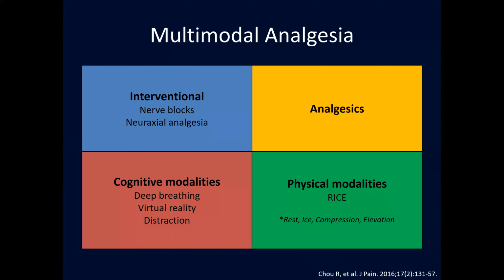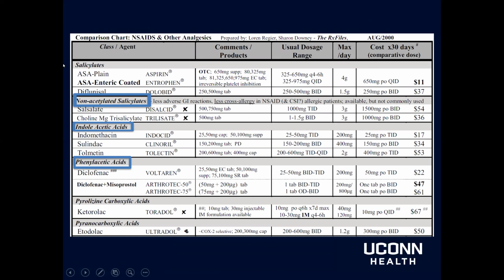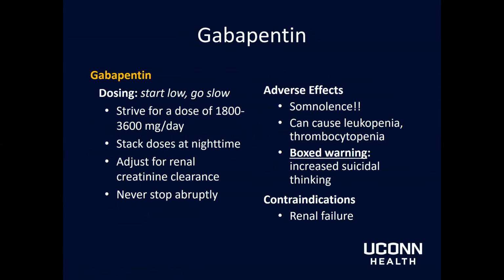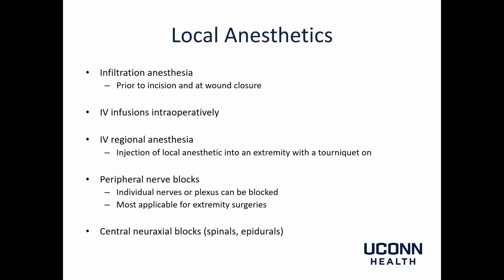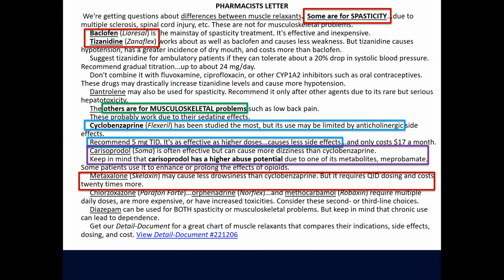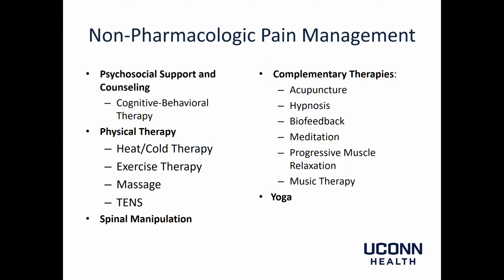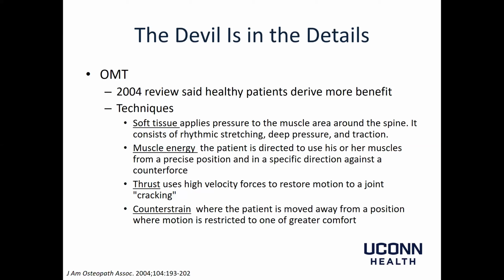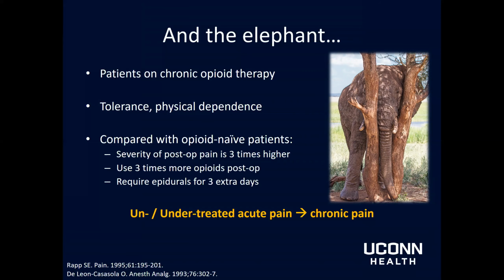CCPC Webinar: Non-Opioid Analgesic Options for Chronic Pain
Topic: Non-Opioid Analgesic Options for Chronic Pain
Presenters: Dr. Rebecca Andrews and Dr. Kevin Chamberlin
Presented on: December 12, 2019